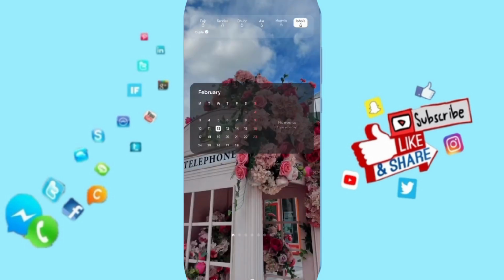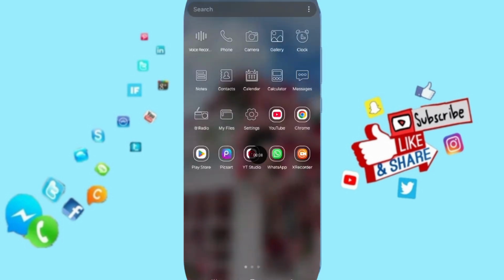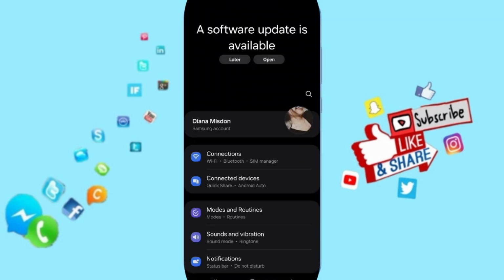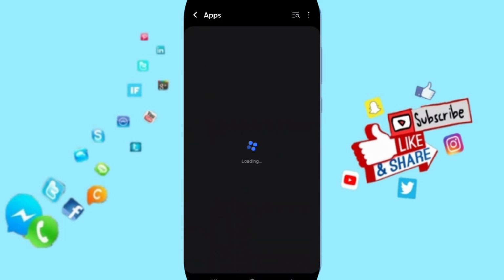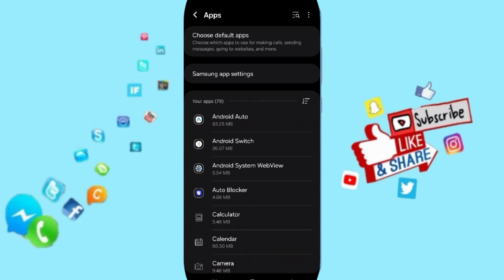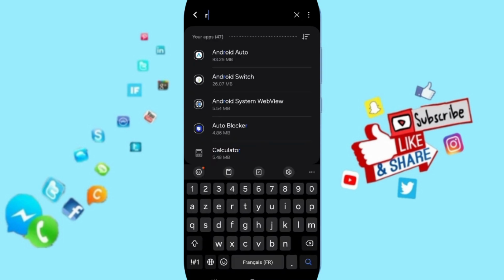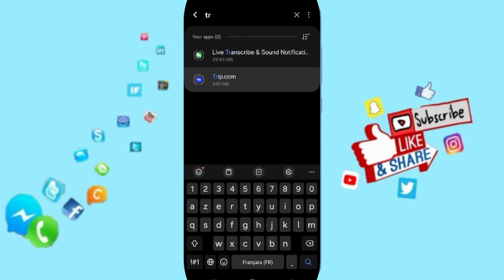How To Fix And Solve Update On Trip.com App | Easy Fix